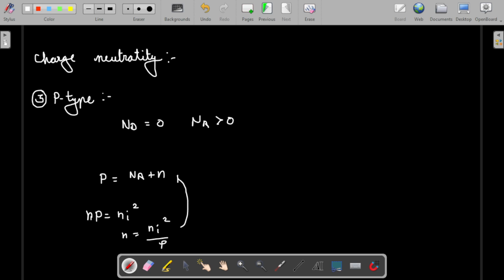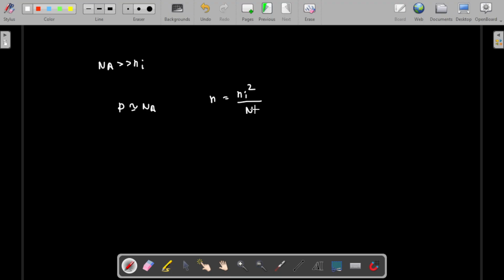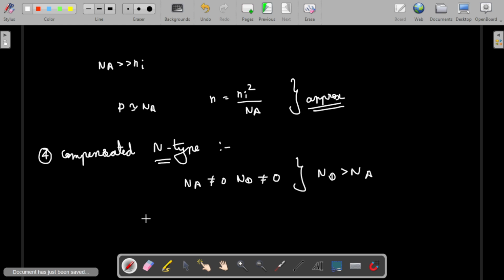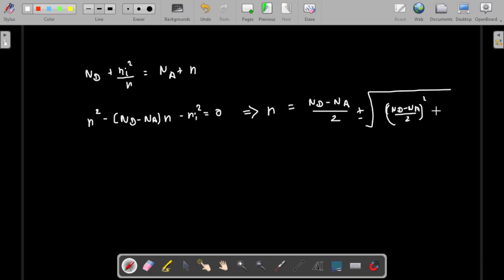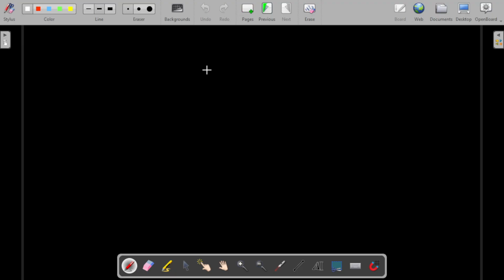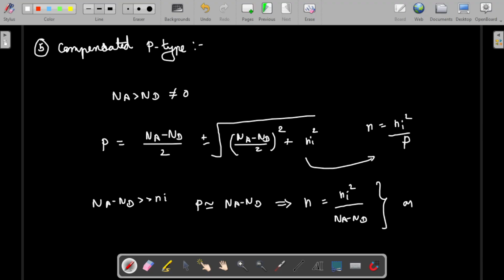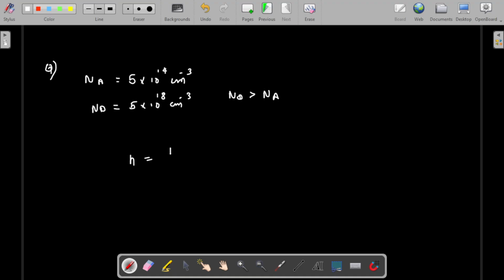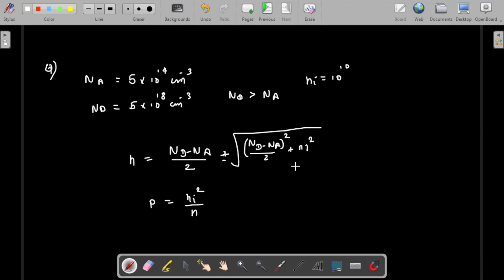25 Is P-Type Material Positively Charged? Charge Neutrality Explained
A common misconception is that N-type materials are "Negative" and P-type are "Positive." In this video, we prove mathematically why ALL semiconductors are electrically neutral, regardless of doping, using the Charge Neutrality Equation.🚀 What you will learn:We derive the fundamental balance of charges that governs all semiconductor devices.The Golden Rule: Total Positive Charge = Total Negative Charge.1The Components: Holes (p), Electrons (n), Donor Ions (ND^+), and Acceptor Ions (NA^-).6Intrinsic Case: Why n = p implies neutrality.P-Type & N-Type: Deriving p approx NA and n approx ND using the neutrality equation (ignoring minority carriers).